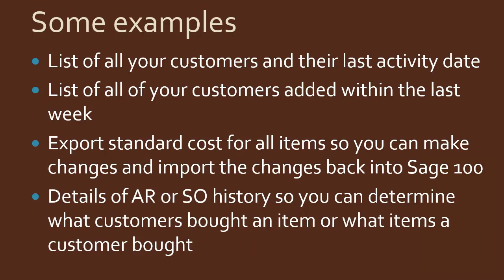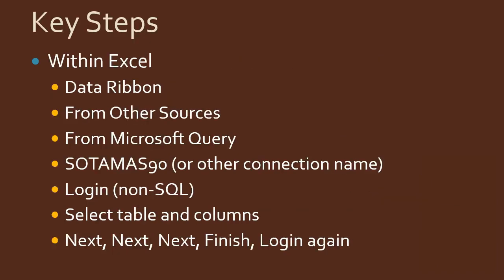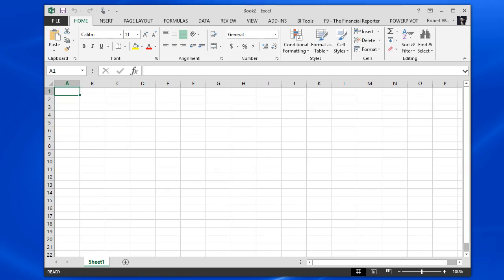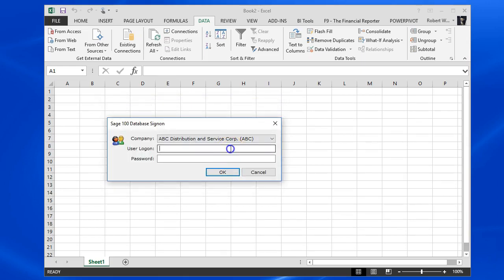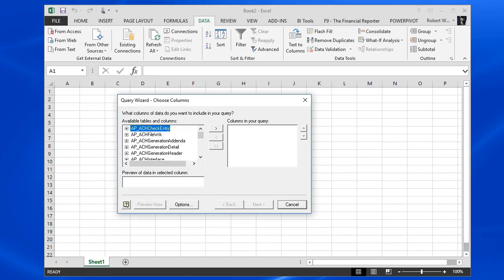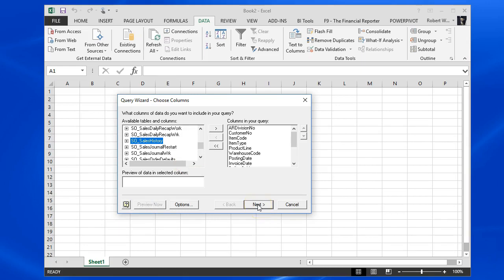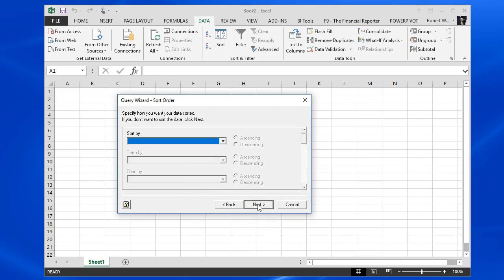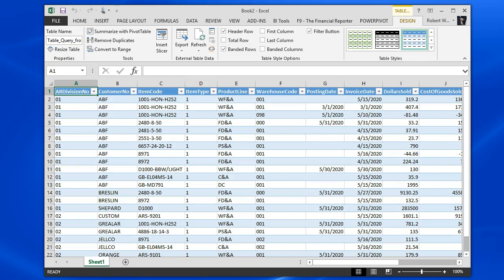Excel Query for Sage 100c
Detailed walk through of using Excel Query with sage 100c ERP